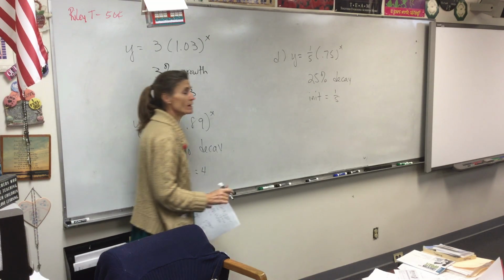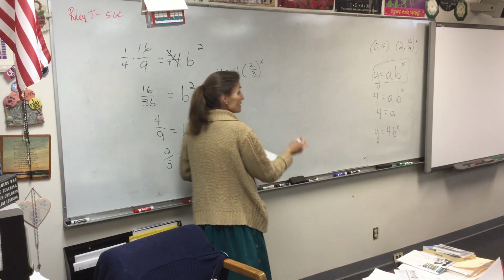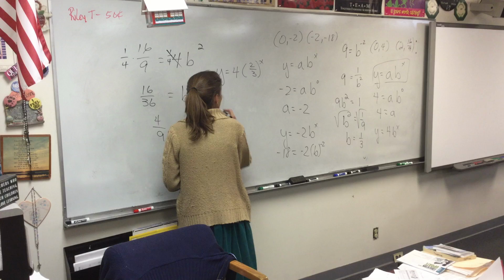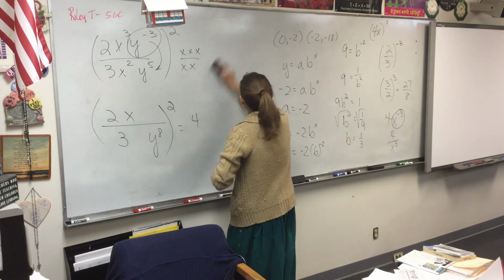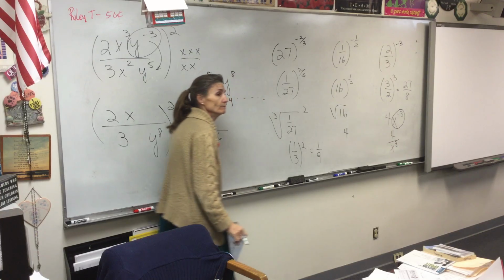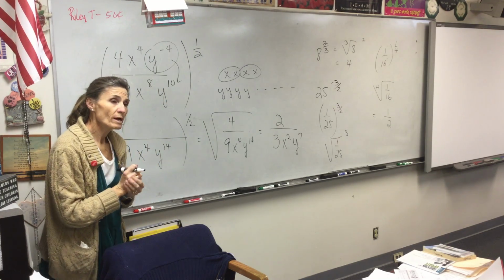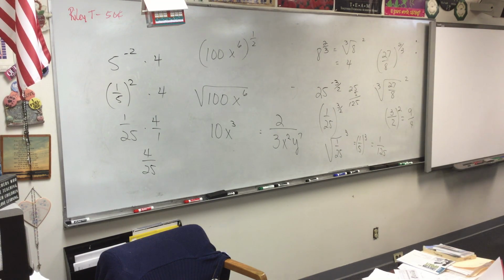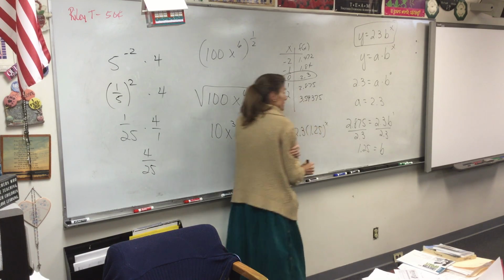Video 11-30-15 Precal C